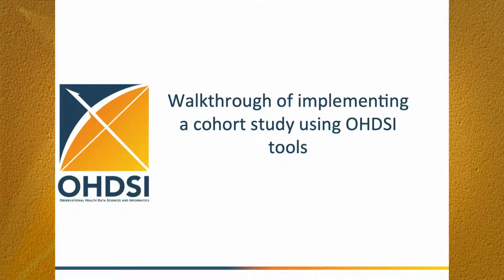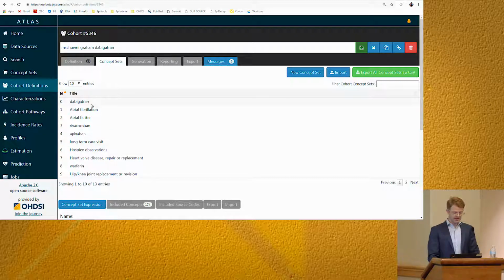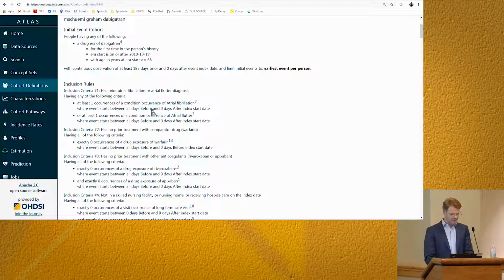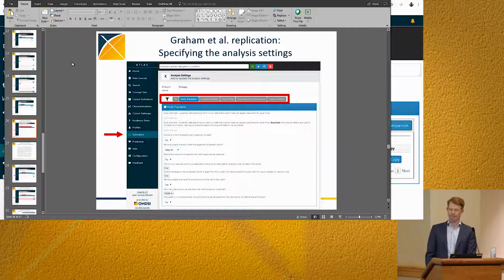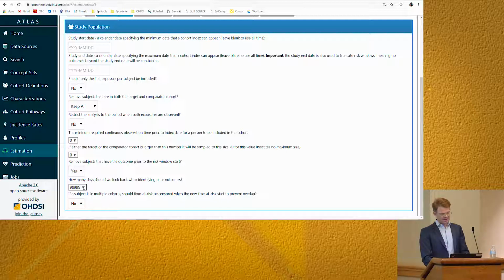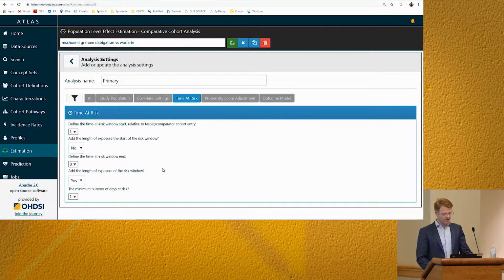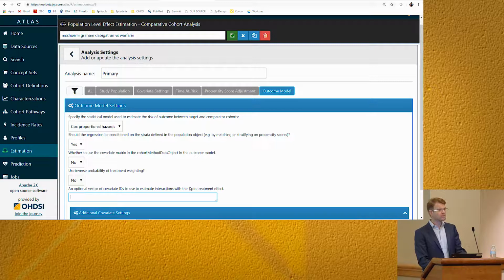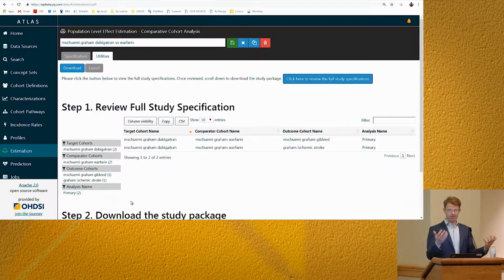2018 OHDSI Population-Level Estimation Tutorial (3 of 6)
Walkthrough of implementing a cohort study using OHDSI tools